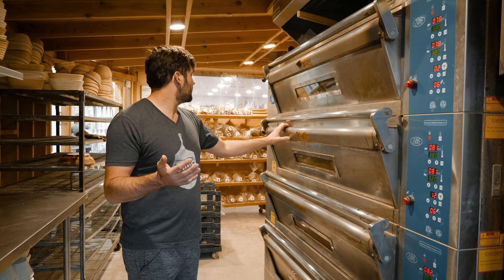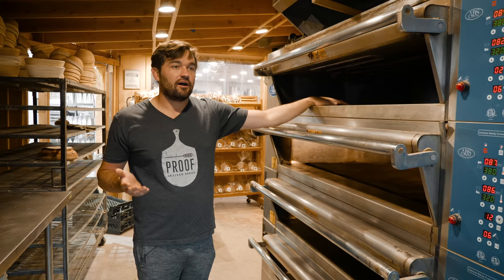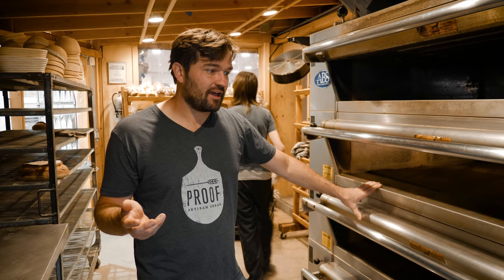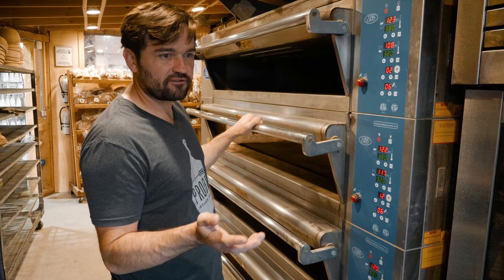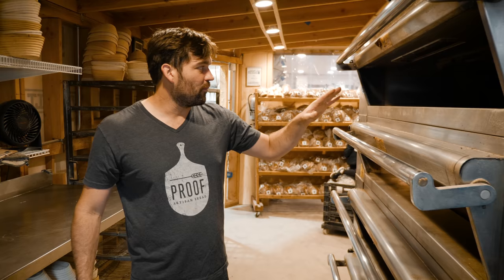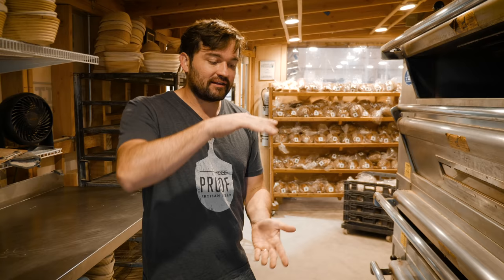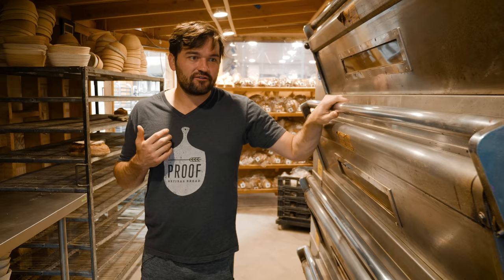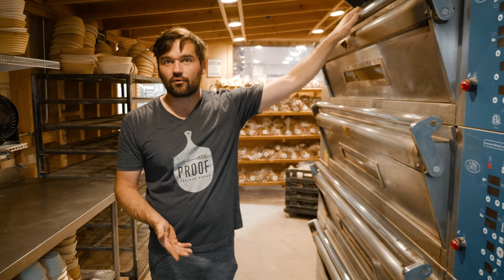Best Deck Oven for a Cottage Bakery | Proof Bread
We started baking our sourdough loaves in a broken pizza oven and while many would upgrade to a Rofco oven, our first major investment was actually an ABS deck oven. This may seem like a huge leap for some home bakers, but for a cottage bakery it made the most sense in terms of efficiency and production output.